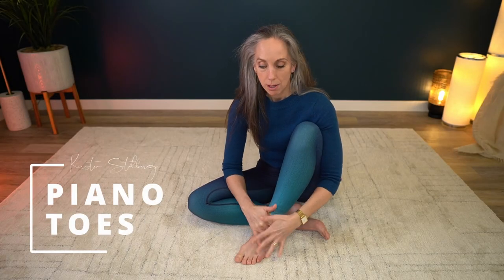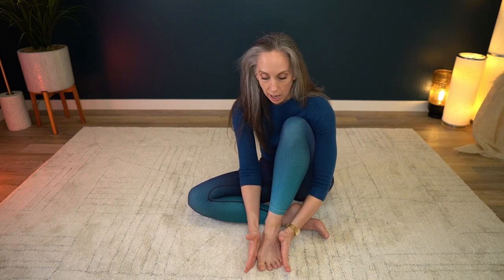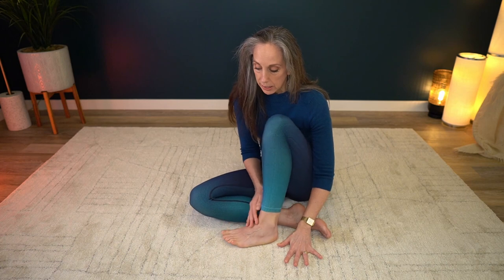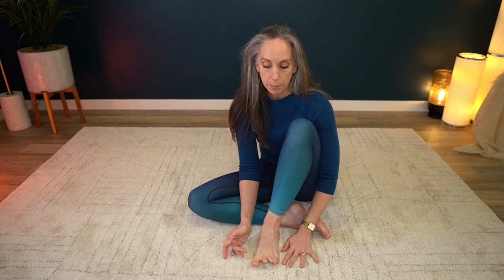Exercises - Piano Toes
Foot exercises series - Piano Toes.

These exercises are great for strengthening and maintaining your feet and arches.